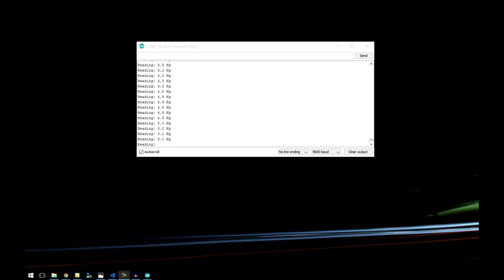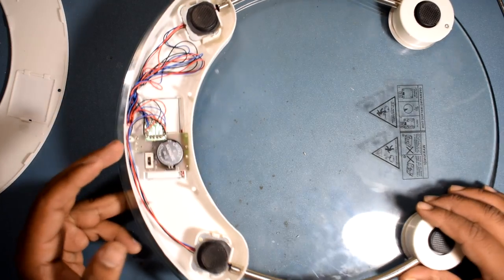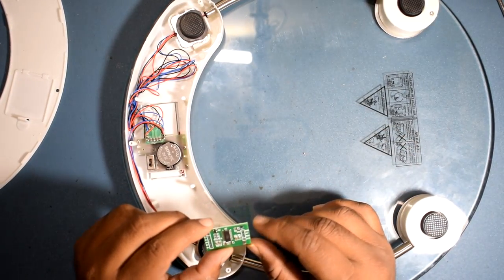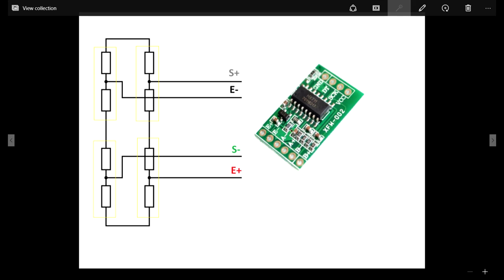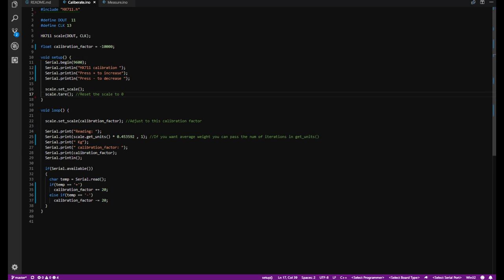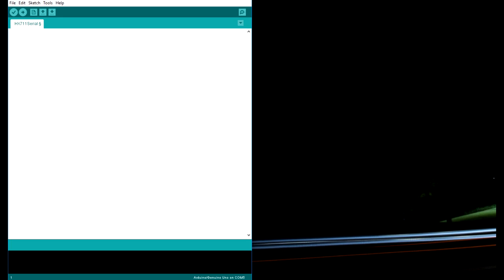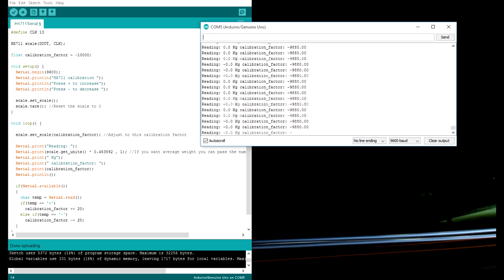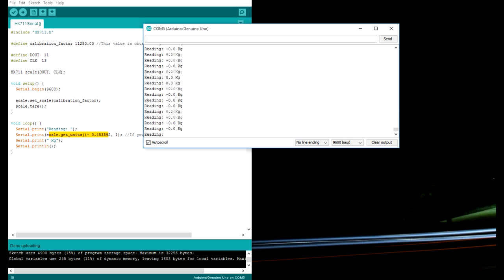HX711 & Arduino with regular Weighing Scale | IoT Smart Scale #1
It is the first of a 2 part video around making an IoT connected bathroom weighing scale. This will help you to keep track of your weight over time. In this video, I have taken a cheap bathroom scale and connected an external load cell amplifier module based on HX711 to get the measurement out o the scale. Unfortunately, the scale does not have any other interface to collect data, so I had to use an external amplifier. The only drawback is that while the scale's di[lay is on, the output of the amplifier is not that accurate and one the display goes off it shows the actual weight. Again this can be compensated which I have not tried in the video.